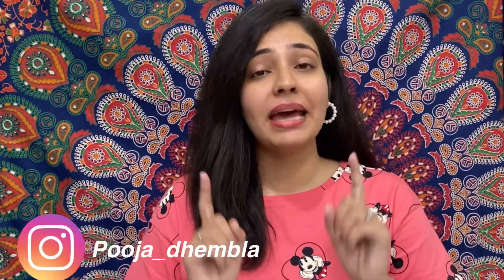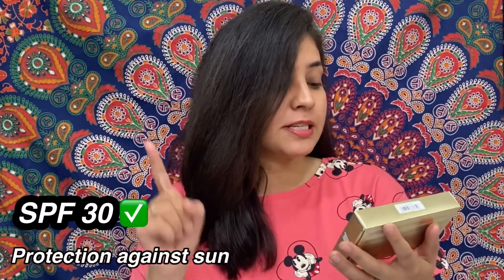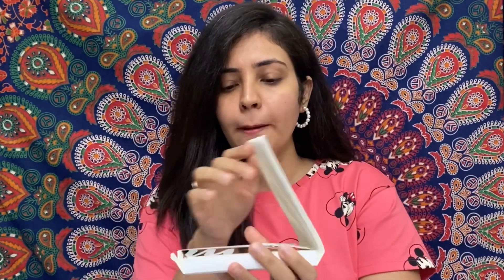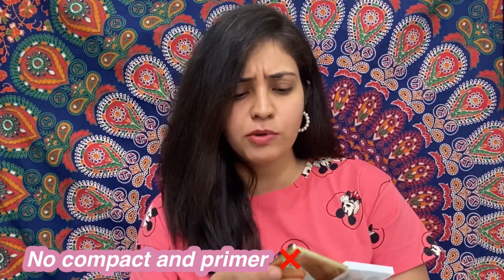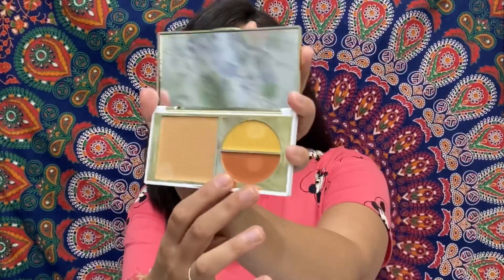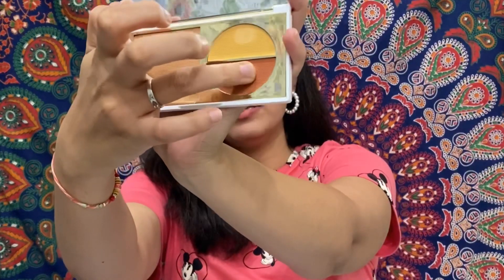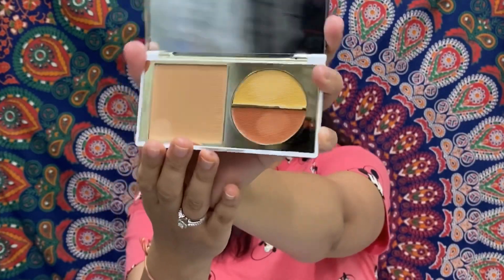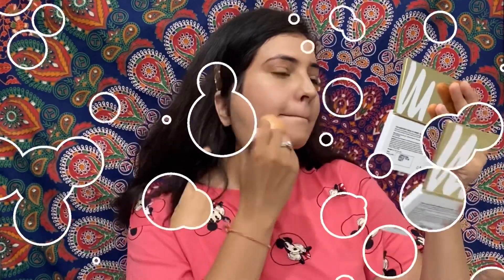Tried Total Makeover FF Foundation By MYGLAM | Pooja Dhembla | Foundation Review | 3-in-1 Foundation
So I tried this kit which contains foundation , concealer and corrector . Myglam is a makeup brand owned by Manish Malhotra . Got this kit from Myglam beauty app and u guys can also get it from it’s official site.